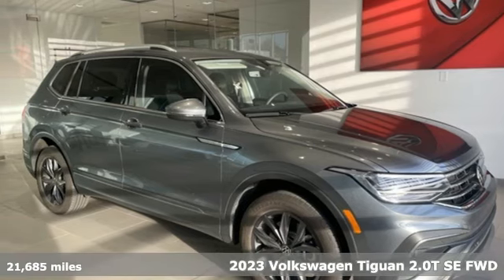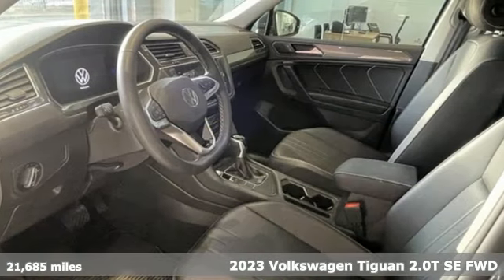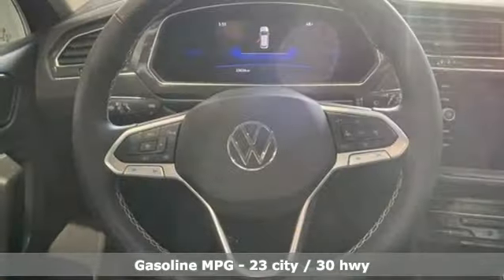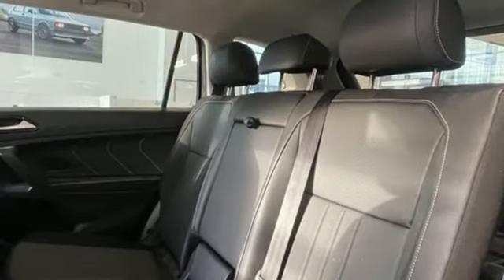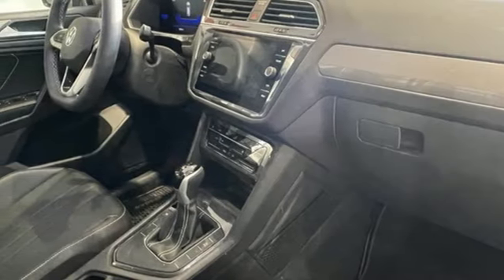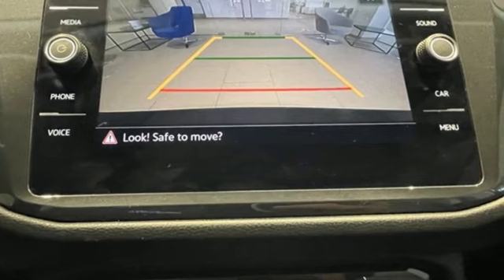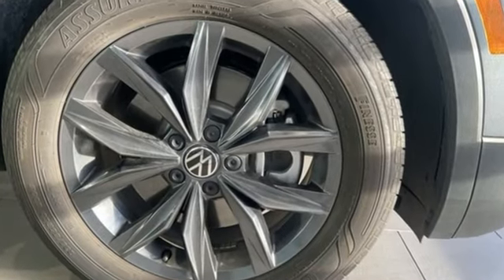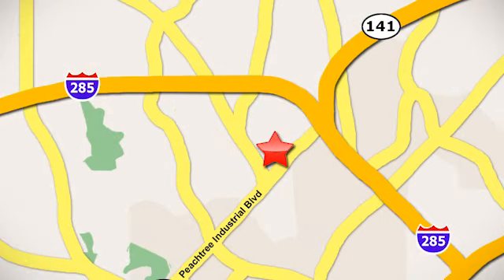Used 2023 Volkswagen Tiguan Atlanta, GA VC24076A - SOLD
Year: 2023
Make: Volkswagen
Model: Tiguan
Trim: 2.0T SE
Engine: 2.0L TSI DOHC
Transmission: 8-Speed Automatic with Tiptronic
Color: Gray
Interior: Titan Black
Mileage: 21685
Stock #: VC24076A
VIN: 3VV3B7AX4PM053918
Clean CARFAX. Certified. Tiguan 2.0T SE CARFAX One-Owner.brbrTiguan 2.0T SE, 8-Speed Automatic with Tiptronic, Platinum Gray Metallic, Titan Black w/Perforated V-Tex Leatherette Seating Surfaces. 23/30 City/Highway MPGbrbr2023 VW TIGUAN 2.0T SE CPObrbrbr2.0L TSI 16-valve DOHC turbo 4-cylinder enginebrFront-wheel drivebrEngine Start-Stop SystembrElectric power steeringbrFour-wheel independent suspensionbrRear View Camera SystembrHill Hold ControlbrIQ.DRIVE features:brTravel Assist (semi-automated driving assistance)brAdaptive Cruise Control (ACC) Stop & GobrLane Assist (Lane Keeping System)brEmergency Assist (semi-automated vehicle assistance in a medical emergency)brFront Assist (Forward Collision Warning & Autonomous Emergency Braking w/bredestrian Monitoring)brActive Side Assist (Blind Spot Monitor)brRear Traffic Alertbr18-inch alloy wheels w/ all-season tires & anti-theft wheel locksbrAutomatic, LED headlights & LED Daytime Running Lights (DRL); LED taillightsbrHeated, foldable, power adjustable side mirrorsbrRain-sensing, variable intermittent front wipers w/ heated washer nozzlesbrClimatronic Touch dual-zone automatic climate control; adjustable air vents in 2nd rowbrDriver's seat: heated, power adjustable- 3rd-row seat: 50/50 split-folding & folds flatbrV-Tex leatherette seating surfacesbrFront-row USB data ports; USB charging ports in 1st & 2nd rowsbrVolkswagen Digital Cockpit: 8-inch non-configurable digital instrument displaybrKeyless access (front doors & liftgate); push-button engine startbrRemote engine startbrRemote power rear liftgatebrComposition Media: 8-inch touchscreen AM/FM/HD Radio w/ voice controlbrSiriusXM w/ 360L brApp-Connect smartphone integration (for compatible devices) via wireless & USBbr Bluetooth connectivity (for compatible devices)brWireless charging (for compatible devices)brbrVolkswagen Certified Pre-Owned means you not only get the reassurance of Volkswagen limited warranty, but also a 112-point inspection/reconditioning, 90 days XM radio free trial, 24/7 roadside assistance, trip-interruption services, rental car benefits, and a complete CARFAX vehicle history report. The next step? Give us a call to confirm availability and schedule a hassle free test drive! We are located at 5855 Peachtree Blvd, Atlanta, GA, 30341.brbr***While every reasonable effort is made to ensure the accuracy of this information, we are not responsible for any errors or omissions contained on these pages. Please verify any information in question with Jim Ellis VW of Chamblee***br

Address:
5901 Peachtree Industry Boulevard